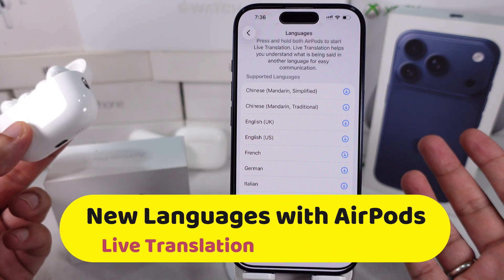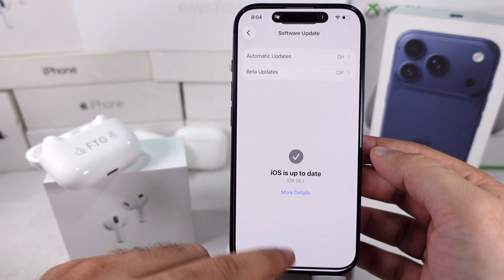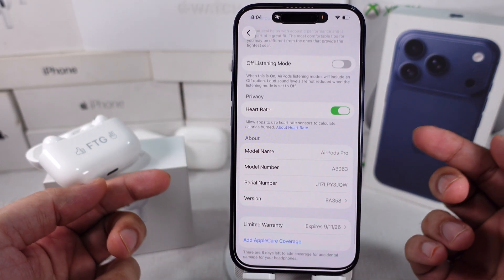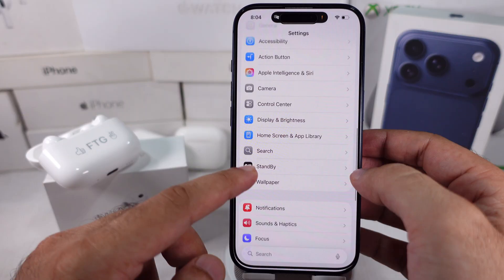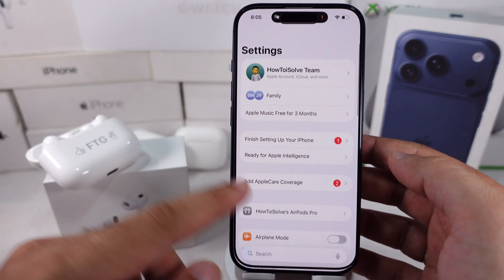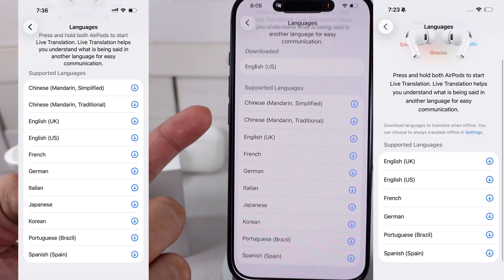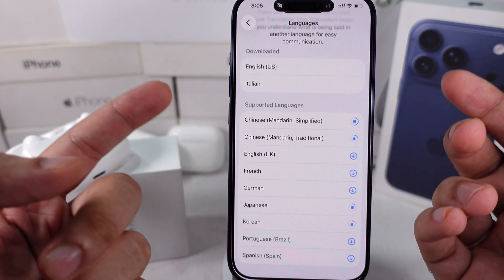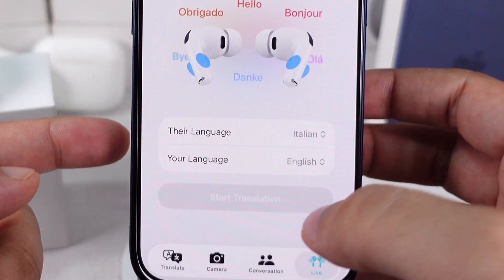iOS 26.2: New Languages with Live Translation With AirPods Pro 3, Pro 2 - EU support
Discover all the new languages added to Live Translation in the iOS 26.2 update for AirPods Pro 3 and Pro 2. Learn how to download languages offline, set up Apple Intelligence, and use Live Translation hands-free. This quick guide walks you through everything — no AirPods firmware update required!

00:00 intro
00:18 Setup
00:52 New Languages with Live Translation
01:20 How to Use New Languages

Apple added new languages with live translation in the iOS 26.1 update. Here’s my iPhone updated to iOS 26.1. To download and use new languages offline, first connect your AirPods to your iPhone, then check here; my firmware is 8A358 under the AirPods Settings. So you guys don’t have to update your AirPods firmware to use this feature.

If you haven’t set it up yet, turn on Apple Intelligence from settings by tapping on Apple Intelligence for live translation. Or, go to the Settings app, scroll to Apple Intelligence & Siri, then turn on the toggle and follow the on-screen setup to start using it on your iPhone.

Wait for a few seconds, go to AirPods Pro settings, scroll to the bottom of the screen, and tap on the Languages option.

Here are all the supported languages for live translation that Apple added. The new languages are Chinese (Simplified and Traditional), Italian, Japanese, and Korean.

To download and start using them with AirPods, tap the blue down arrow icon and wait for the download to finish.

To start using live translation, under the Live AirPods tab, choose your language and the one you want to translate to from the dropdown, and start translating.

Check out my separate video tutorial on six quick ways to start live translation with AirPods — don’t miss it.

If you have any questions, drop them in the comments below.

Watch till the end for a bonus tip on switching between translated languages instantly.